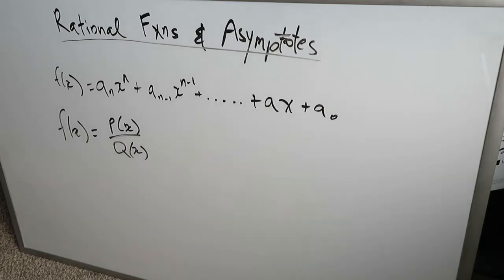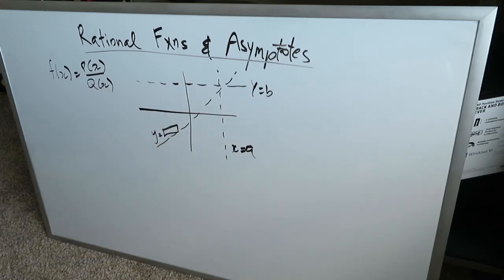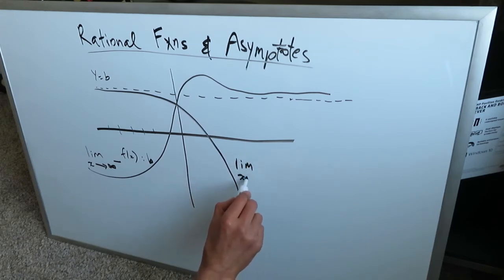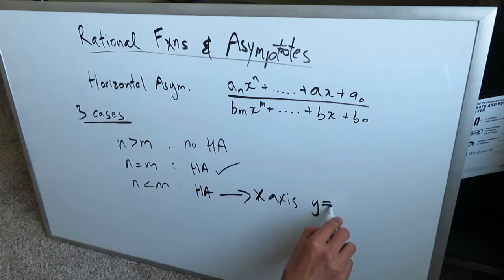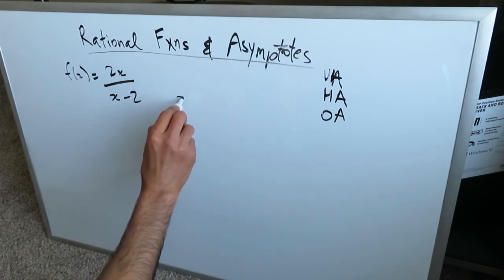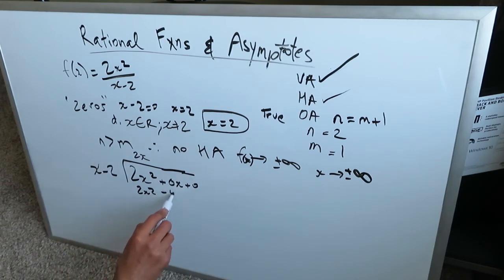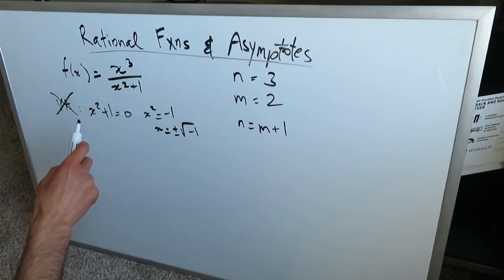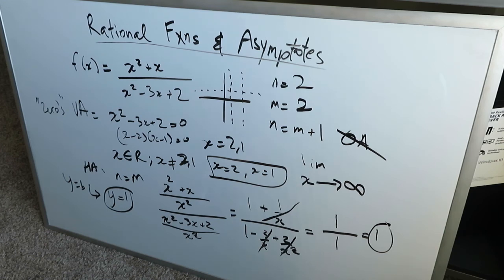Rational Functions & Asymptotes with simple examples.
Learn Rational Functions & Asymptotes with simple examples.

The purpose of the channel is to learn, familiarize, and review the necessary precalculus and trigonometry topics that form a basis for calculus. Topics include functions, matrix algebra, graphing transformations, limits, derivatives, integrals, derivations and calculating areas/volumes of complex graphs.

Press the thumbs up and ask any questions in the comments below.